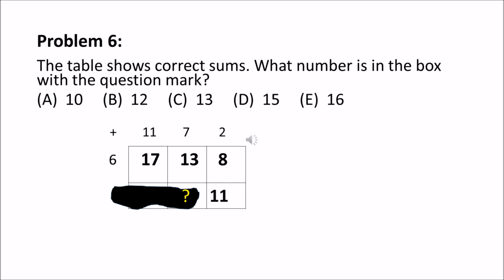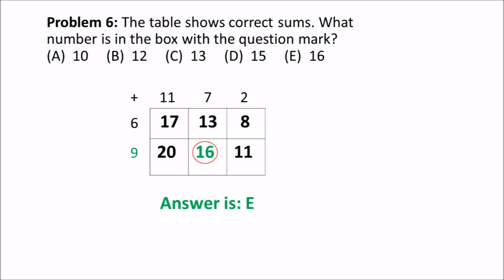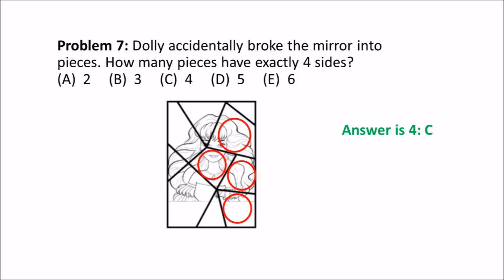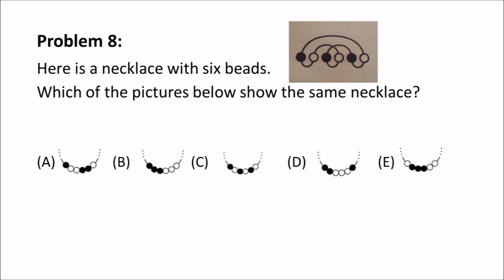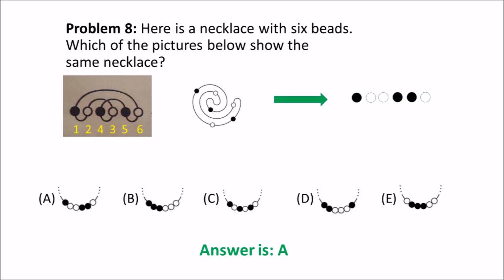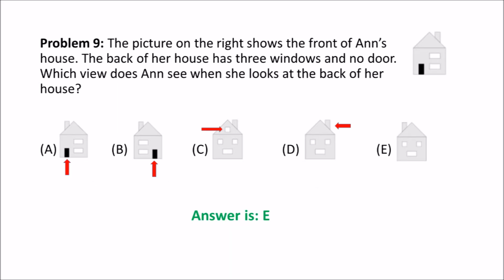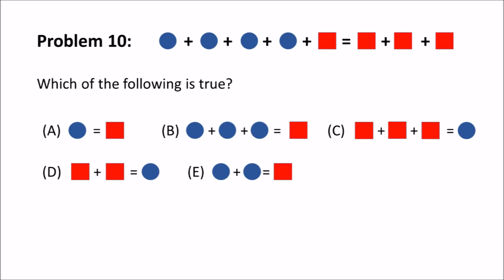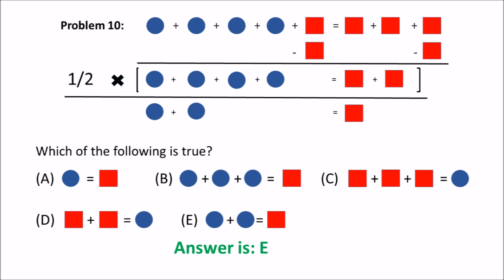Math Kangaroo 2017 Level 3 / 4 Questions 6 to 10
Math Kangaroo 2017 in USA. Level 3 and 4. Questions 6-10.
International Competition in Mathematics.
The entire test consists of 24 questions on 4 pages.
75 minutes to complete.
No calculators. Enter answers on answer form provided.